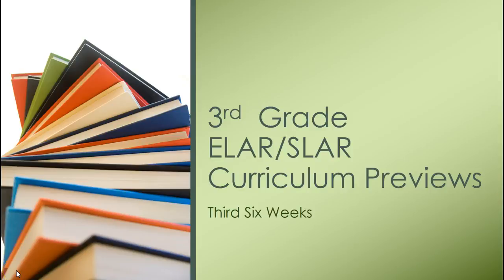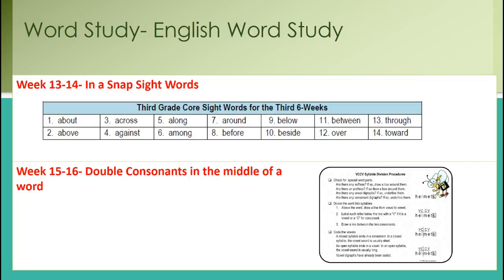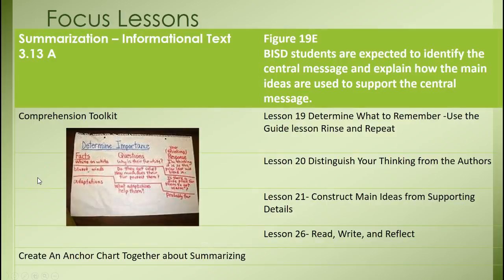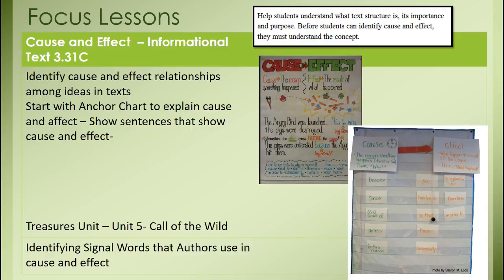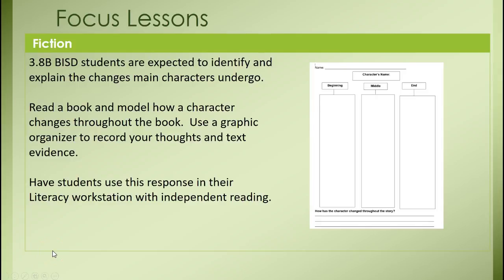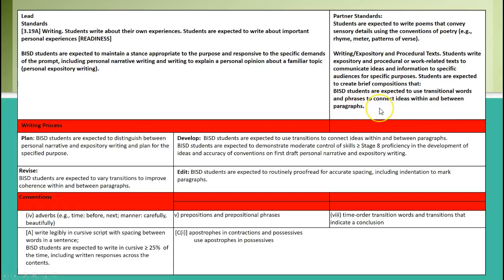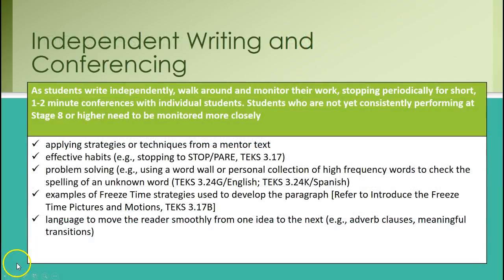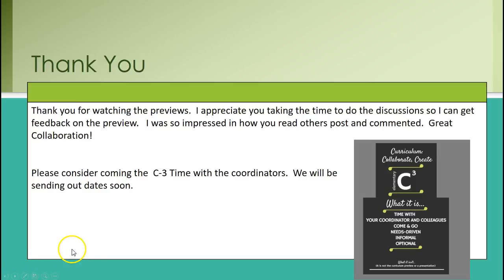3rd Grade ELAR/SLAR CPV 3rd Six Weeks